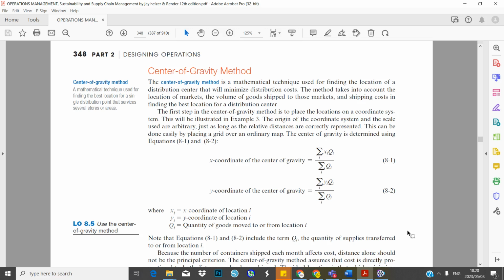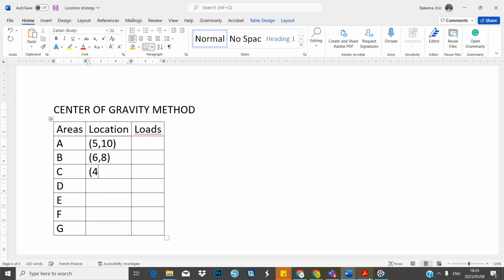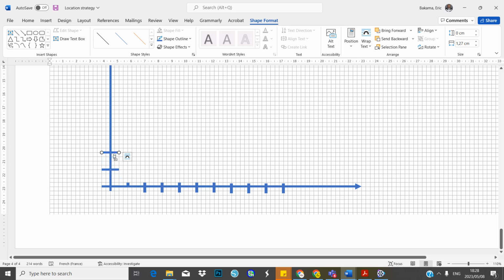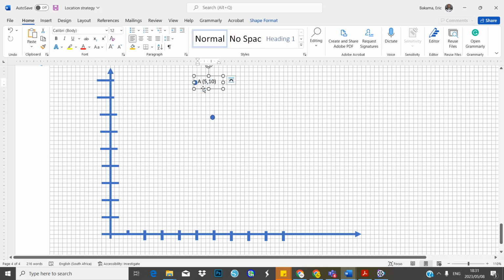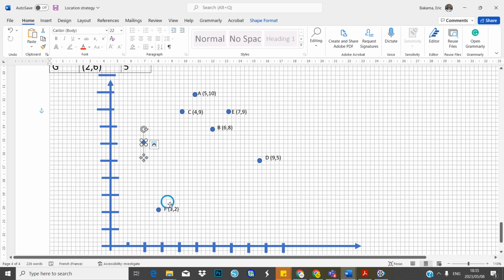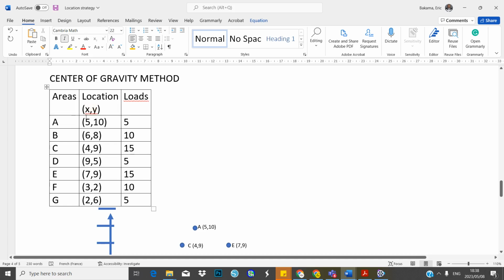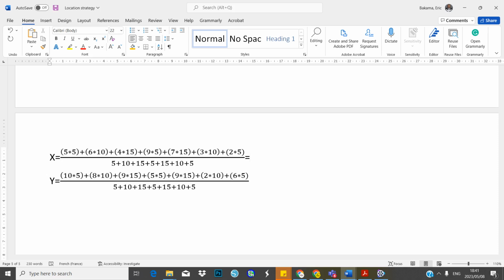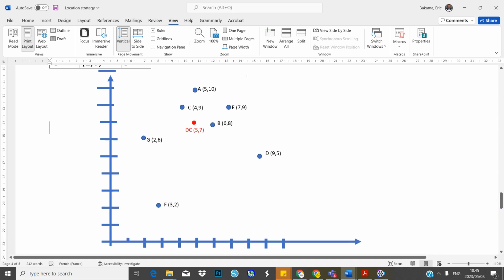Chapter 8: Location Strategy Part 4 - Centre of Gravity Method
This video explains how to choose a location based on the center of gravity method. This method is mostly used by companies that own many branches and need to identify a distribution centre that will minimize the travel cost from all other branches